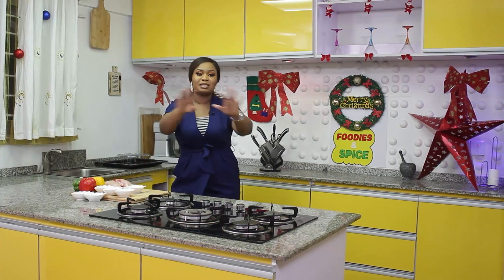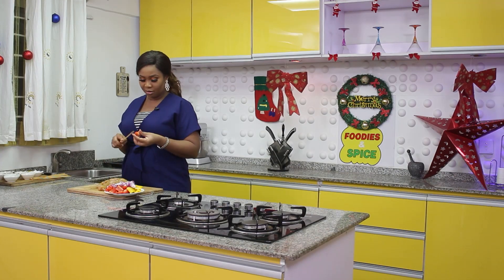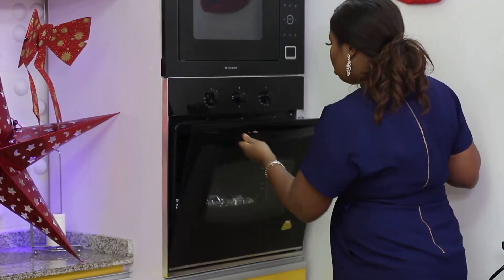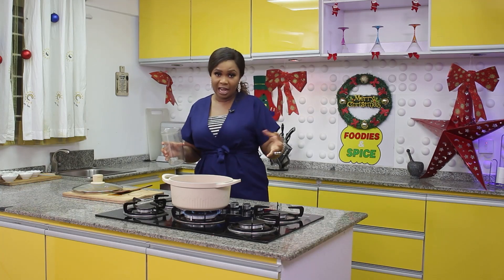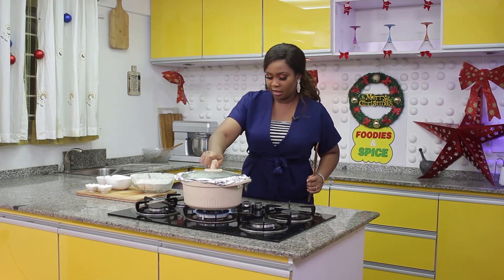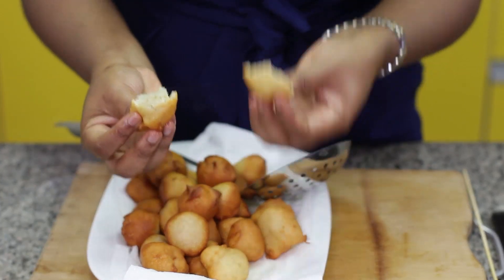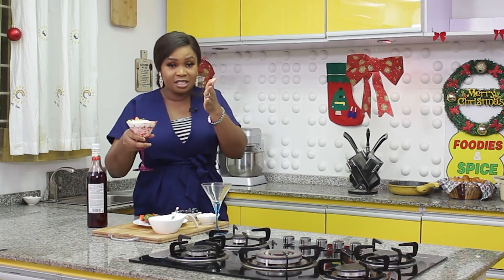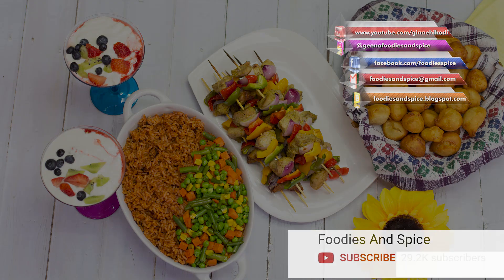MORE EASY CHRISTMAS RECIPES Feat CHICKEN KEBAB, YOGHURT PUFF-PUFF, YOGHURT PARFAIT & RICE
These are easy Christmas recipes you can easily put together to dazzle your family and guests. Especially the Yoghurt puff puff, which is an easier version of the Nigerian Puffpuff recipe using Yeast. This No yeast version with the addition of yoghurt not only cuts out the time of Yeast rising but its also tastier.

The Yoghurt Parfait is a delight to the eye and every guest will be happy to be served

and Instagram.com/geenafoodiesandspice